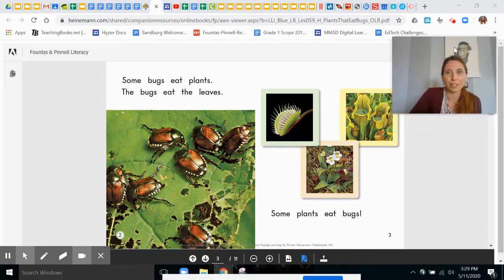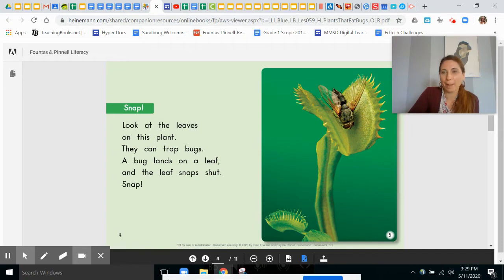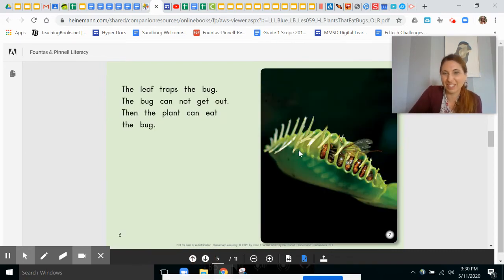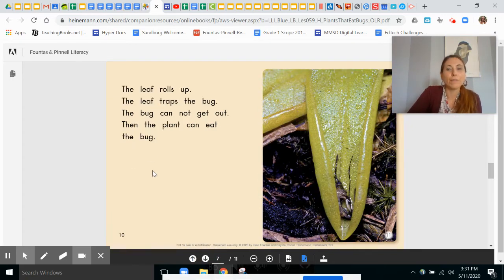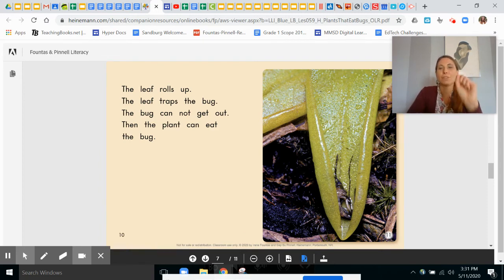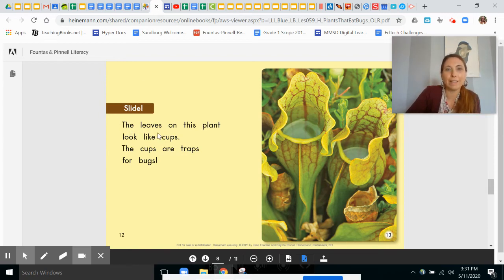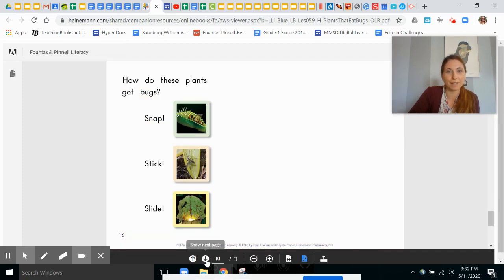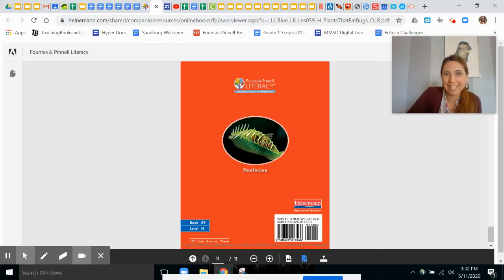Read Aloud: Plants that Eat Bugs